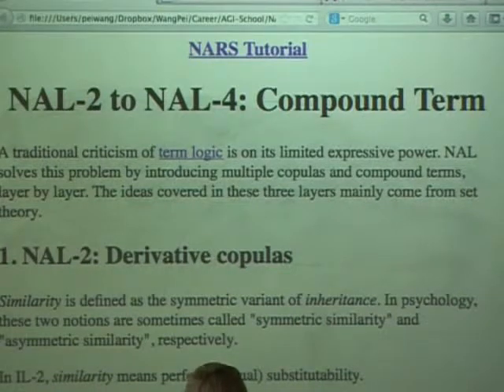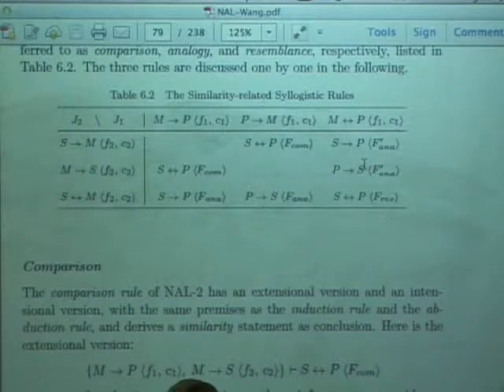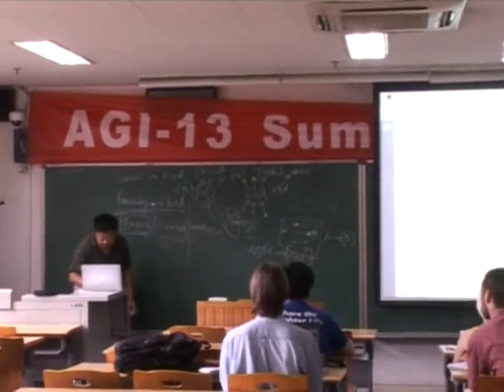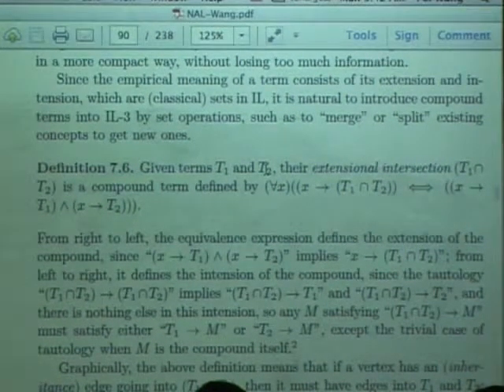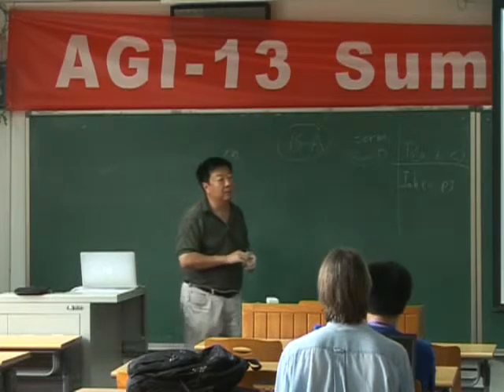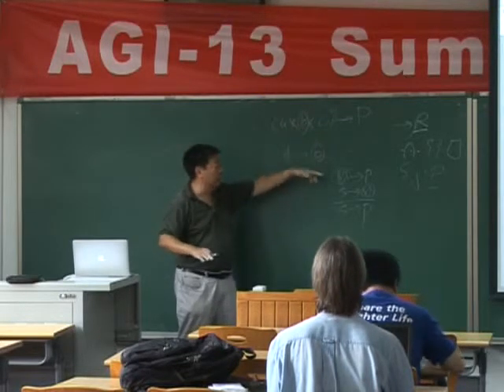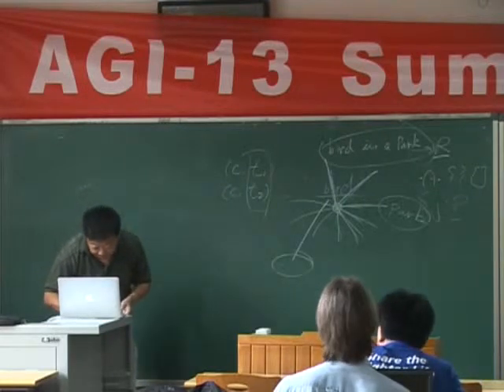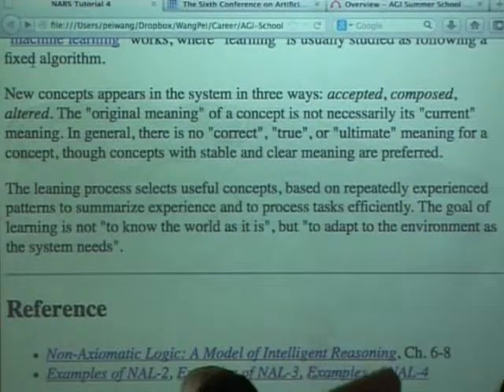AGI-13 Summer School - NARS 4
Pei Wang's fourth lecture on NARS at the AGI Summer School of 2013 in Beijing in the morning of July 22.